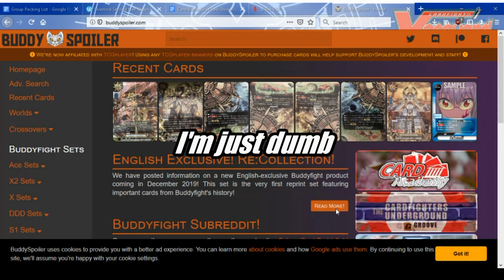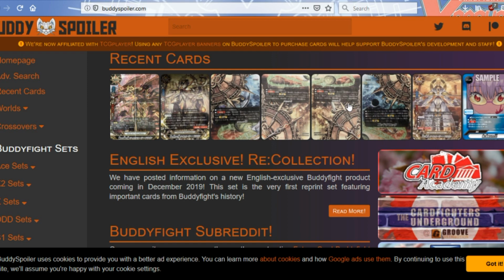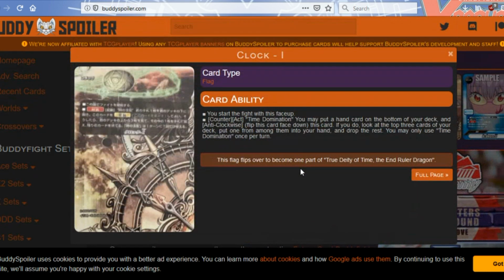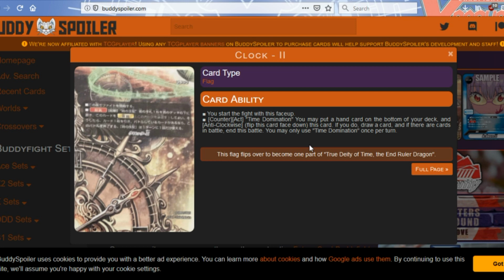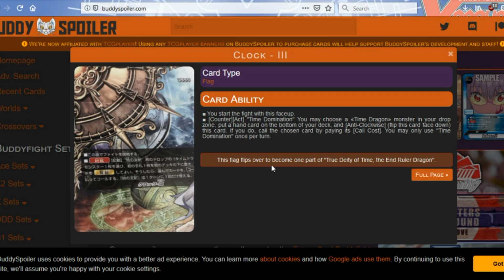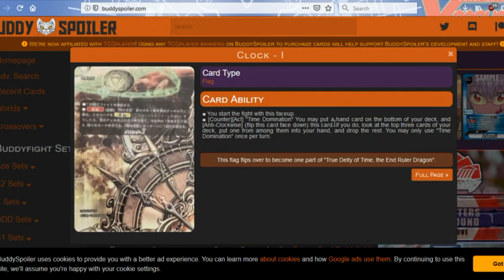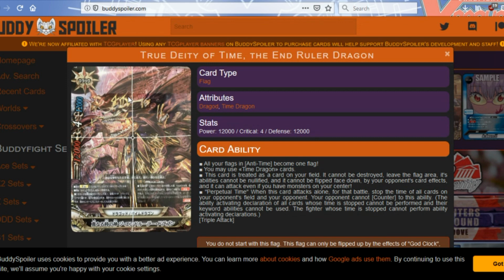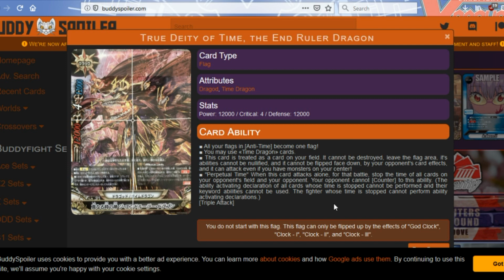The DBR shows me some cards, then we talk about the cards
Sorry about the low kuality of this qontent. New job and move have made getting videos polished in a timely manner tricky. Please enjoy.